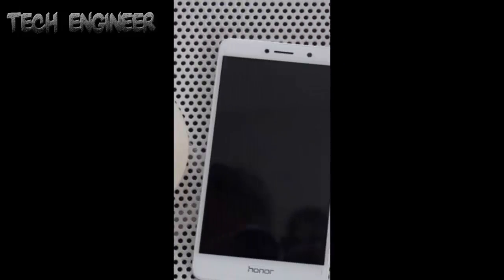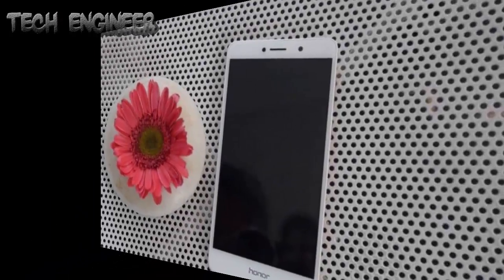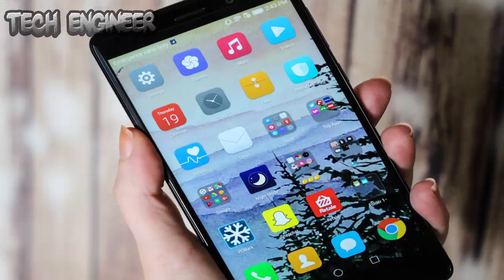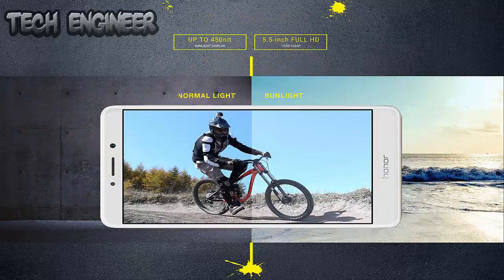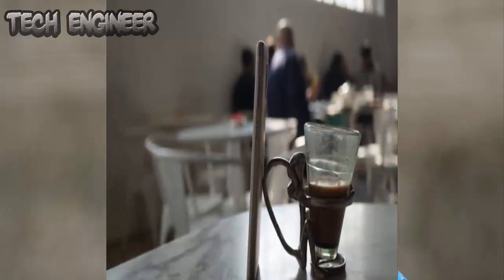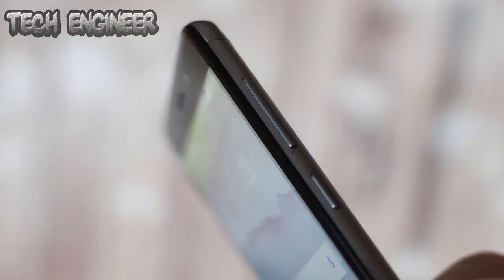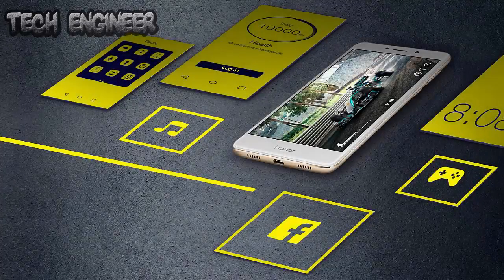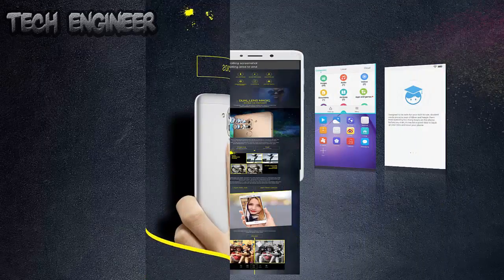HONOR 6X | The Swag Phone | #2017